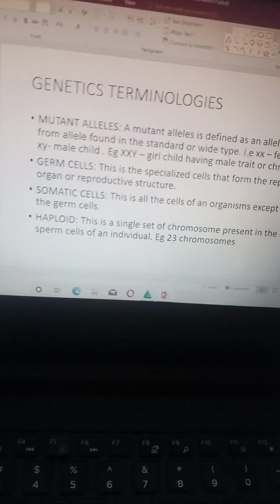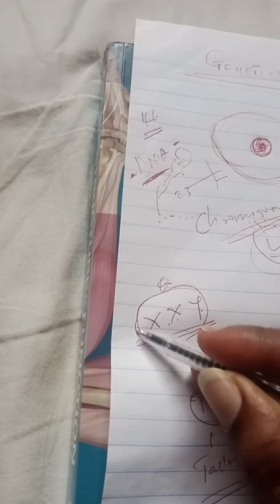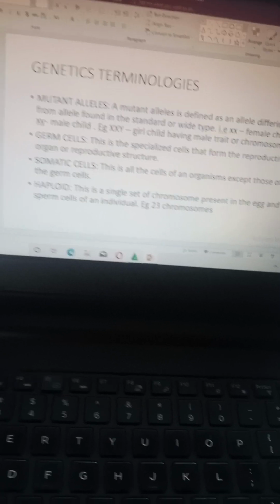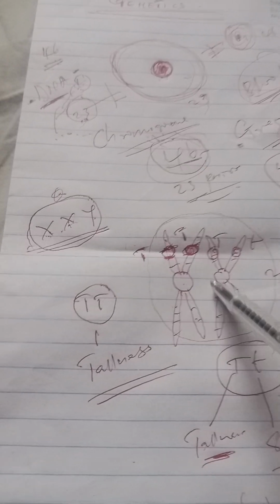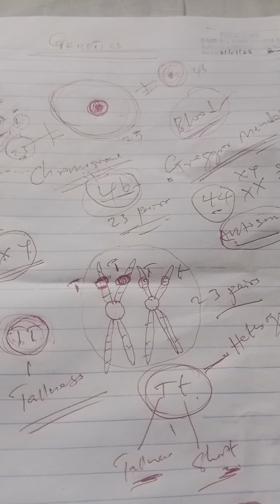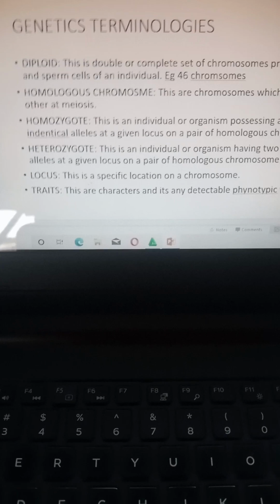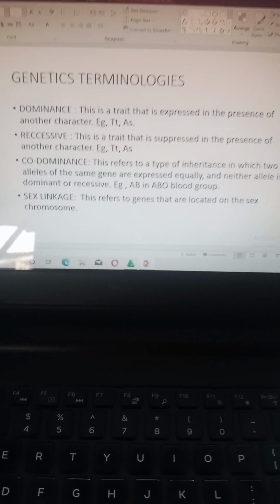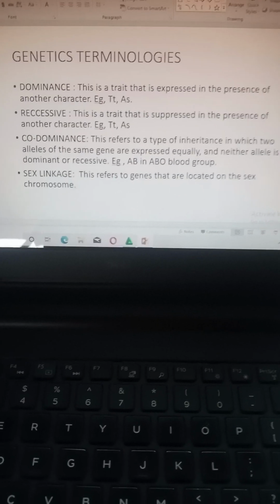Intro to Genetics 2.